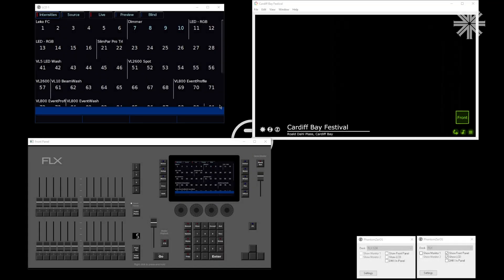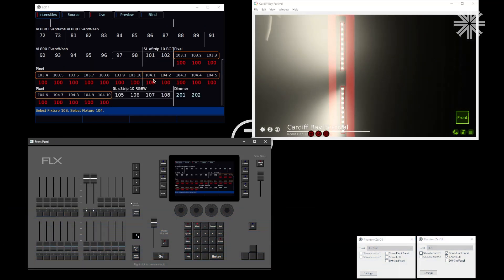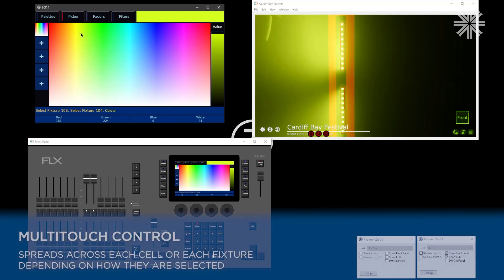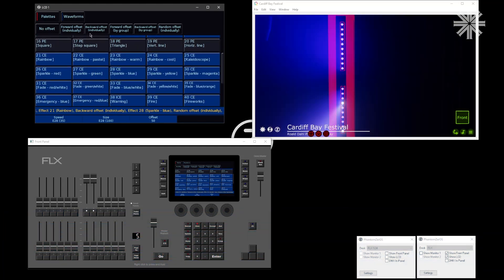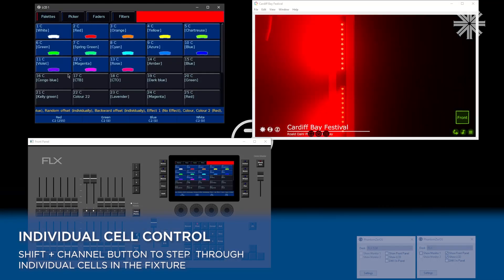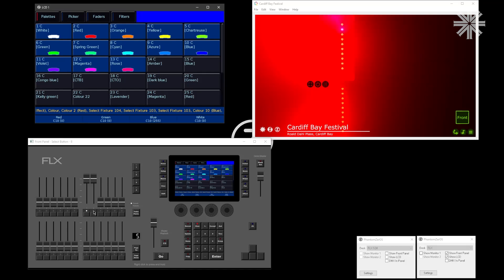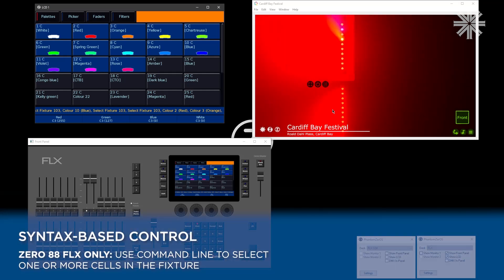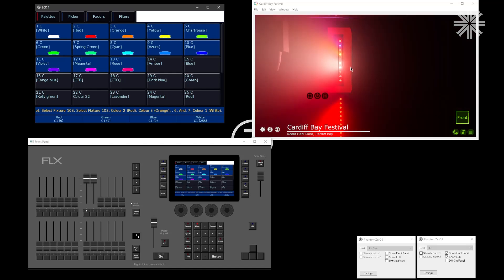FLX S | Multicell Overview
In this short overview, learn how multicell capabilities in the FLX S Series console allow you to control your multicell light fixtures just as easily as the other lights in your rig, while getting the most out of your mulicell luminaire.